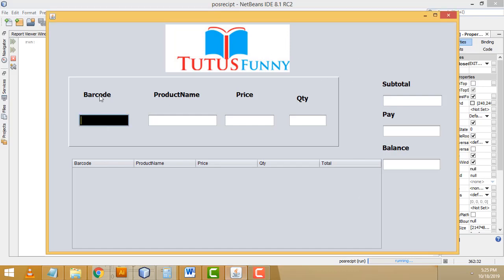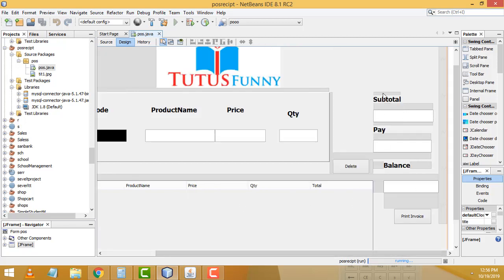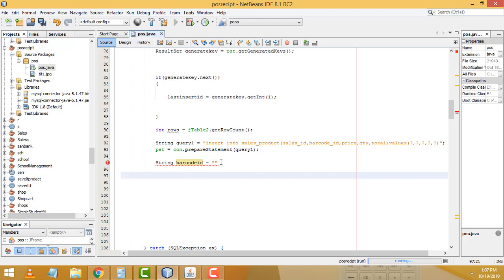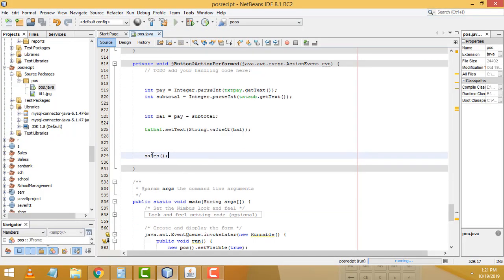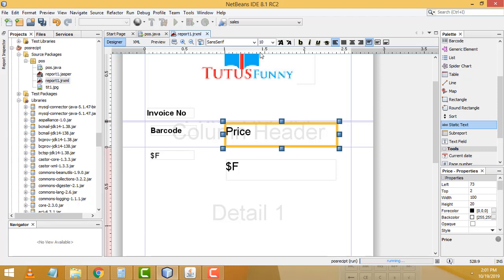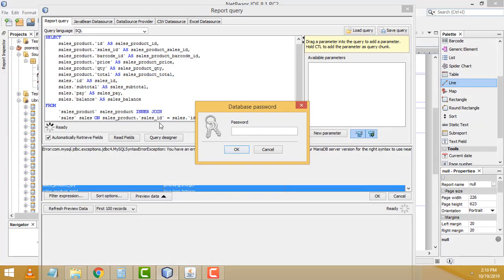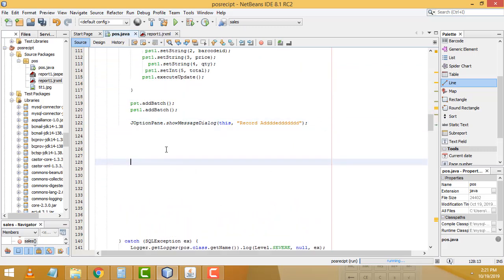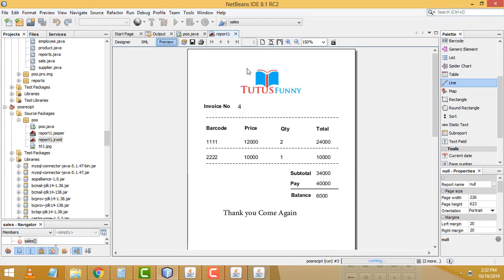Bill Receipt Pos in Java Part 2